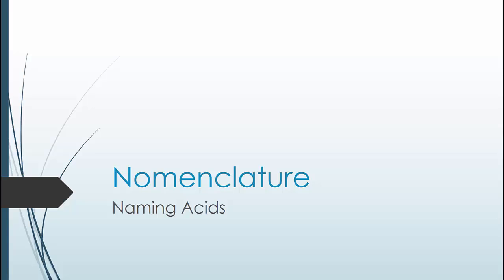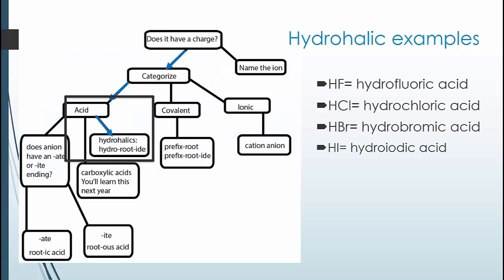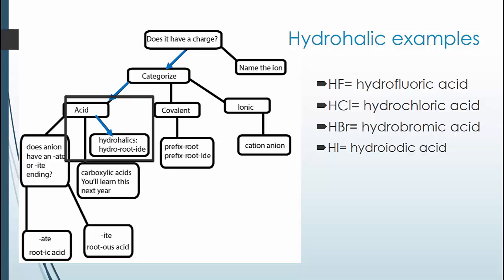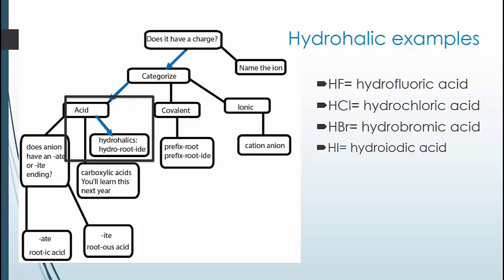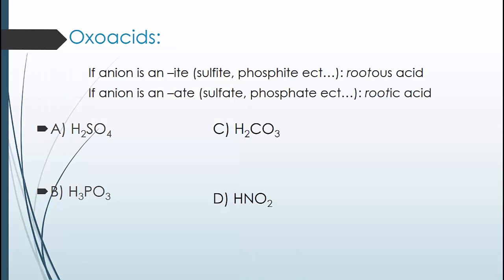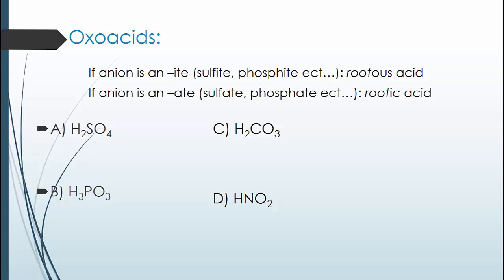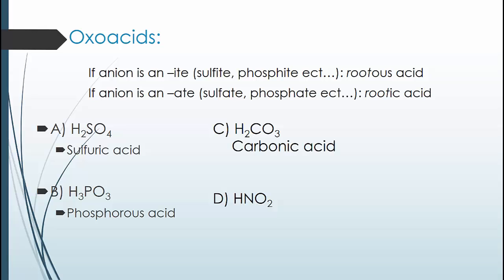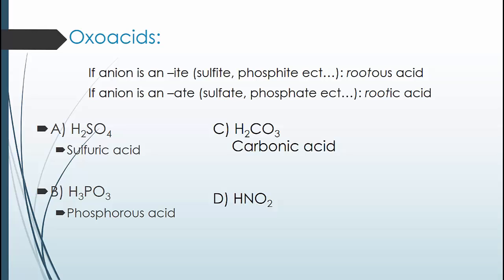AcidNomenclature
Short description of how to name acid hydrohalic and oxoacids. Part of a series with Covalent nomenclature and ionic nomenclature